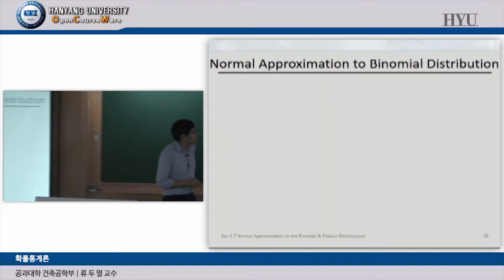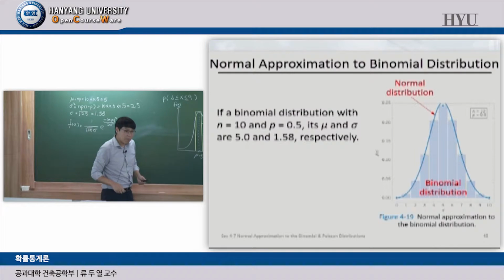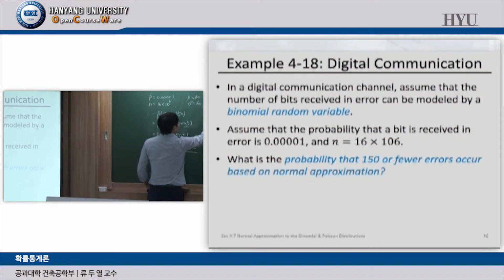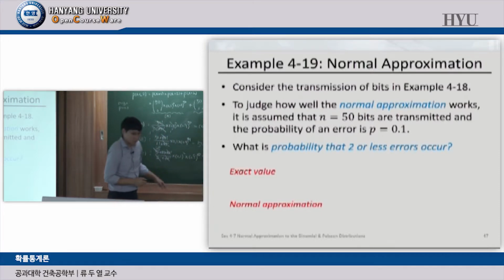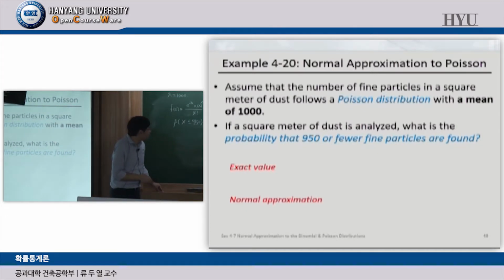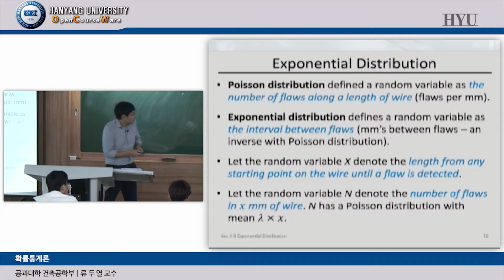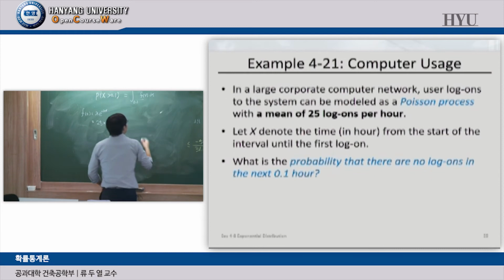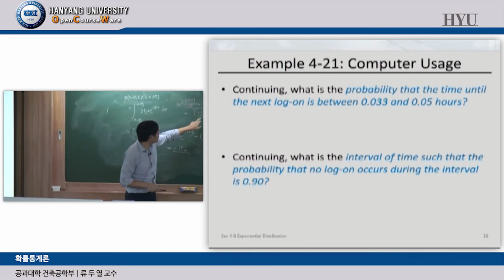20161102_확률통계론